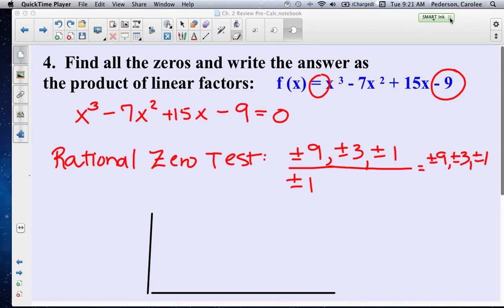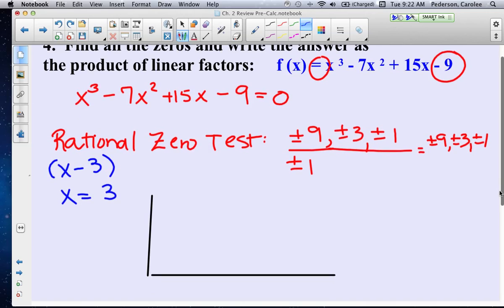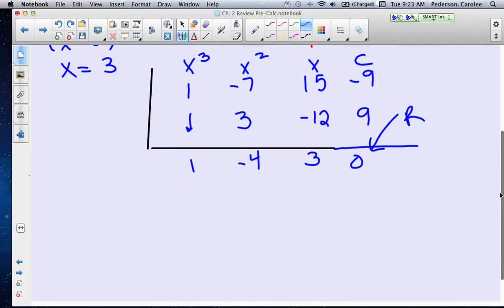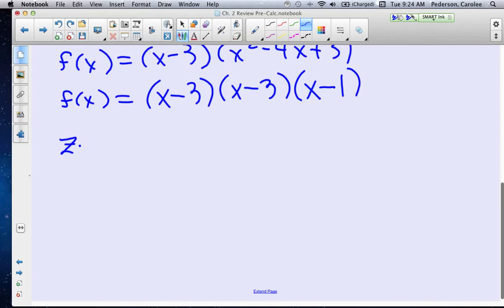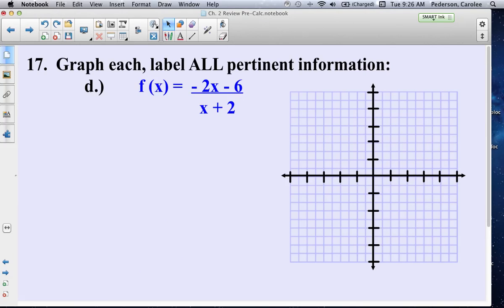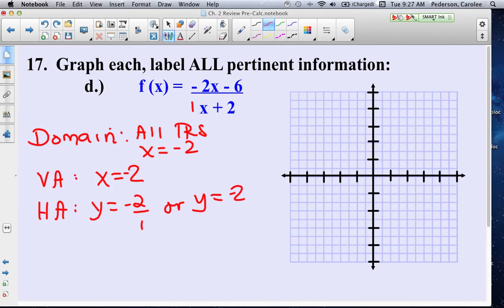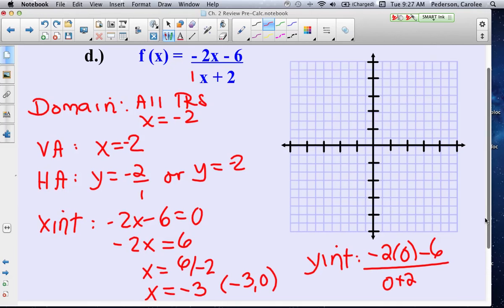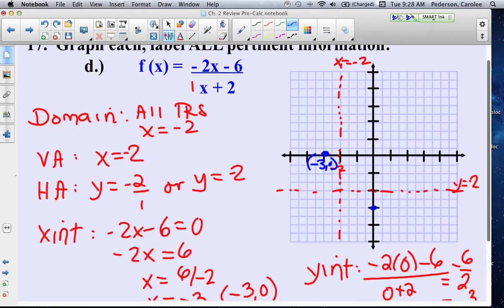Review Ch 2 PreCalc 5